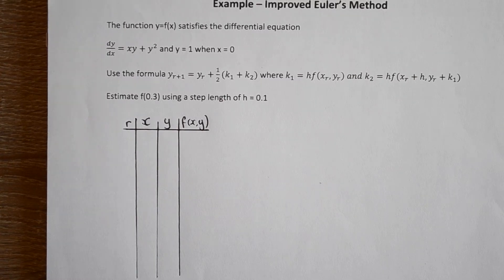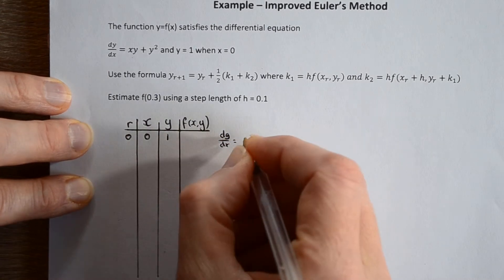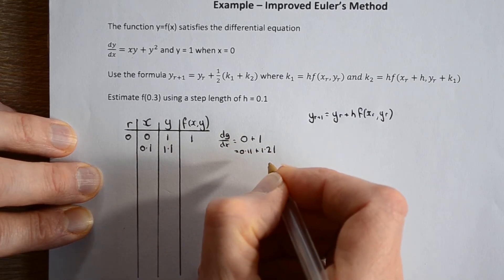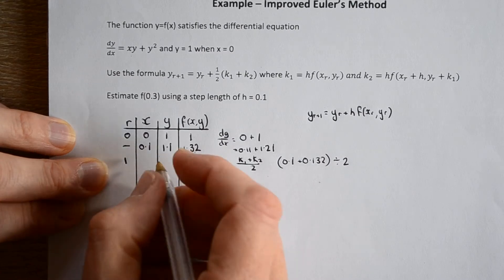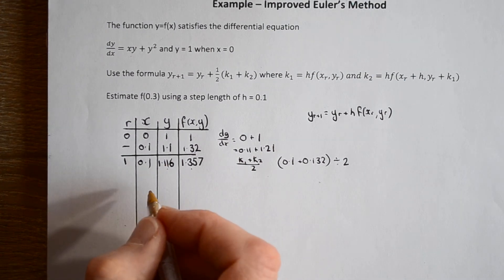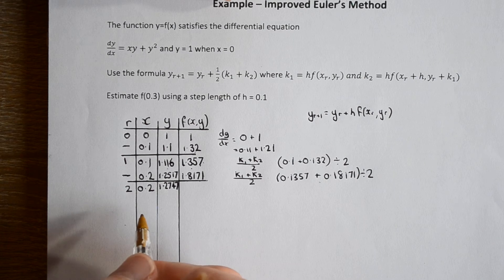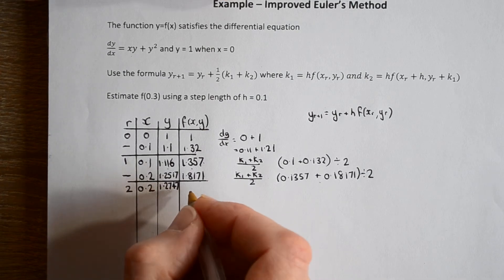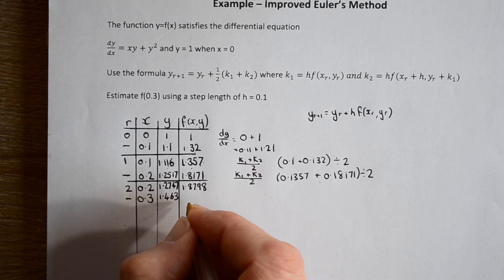Improved Euler's Method pen and paper example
AQA Further Pure Numerical Methods: Finding an estimate of the y-ordinate for a given x-ordinate.
Pen, paper and calculator example to demo calculating the improved method over three steps.